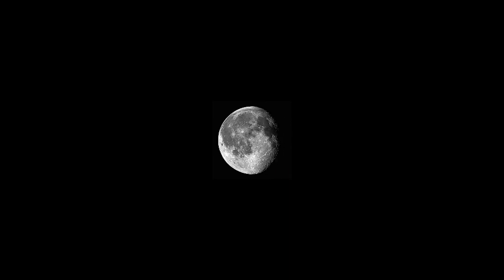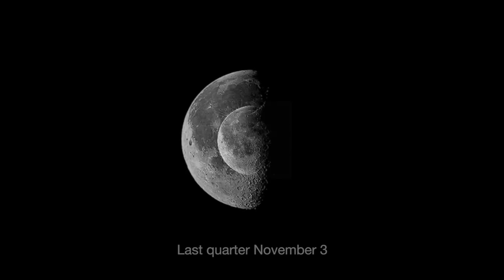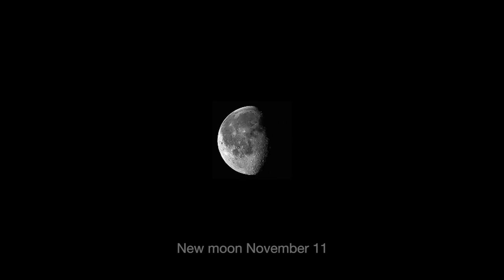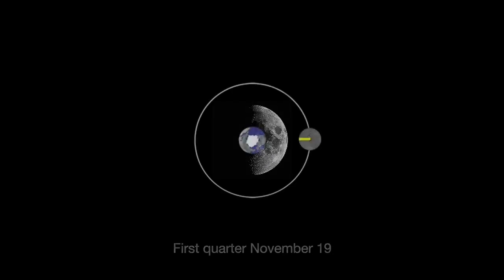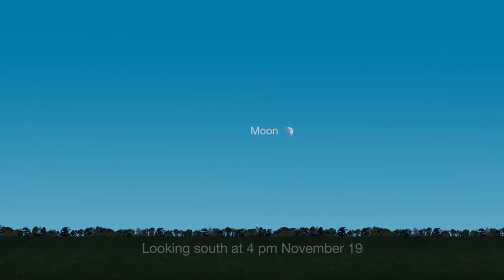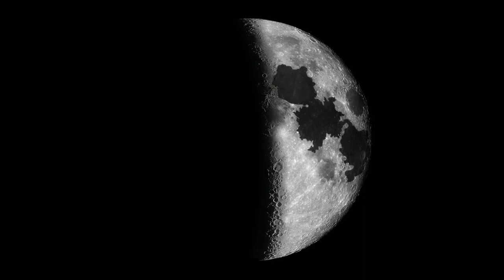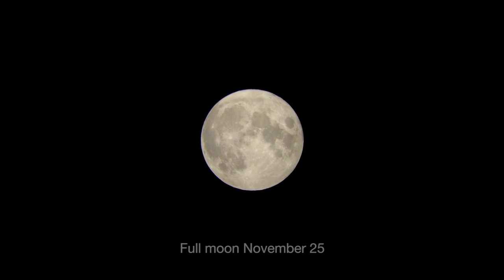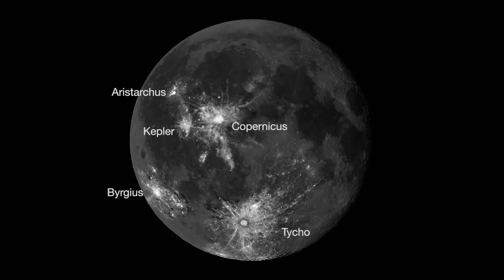Apollo Moon Landing Sites, Moon Phases In Nov. 2015 Skywatching | Video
The moon rises early this month; skywatchers can see its most interesting phases. On Nov. 19th, the first quarter moon – one of the best times to see mountains and craters along the terminator – sets at midnight. Seen the areas where humans walked: Apollo 11, 15, 16, 17 are pinpointed in this video. -- Apollo 11 Landing Site Spied by Orbiter

Credit: NASA/JPL-Caltech